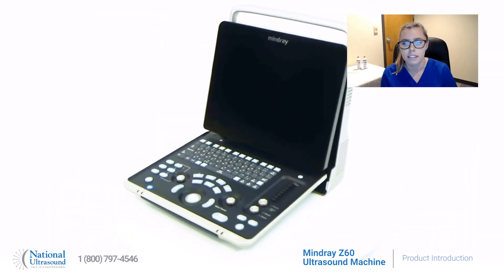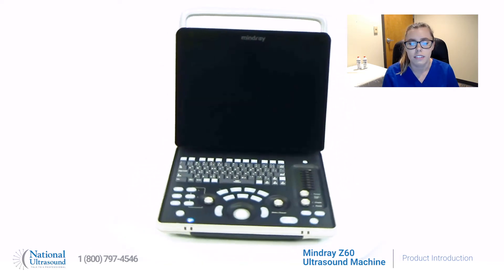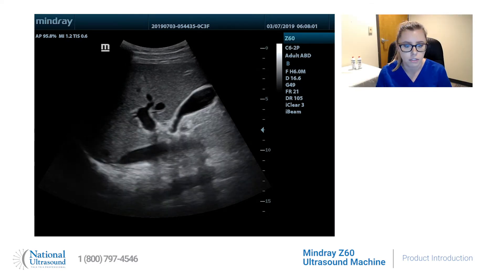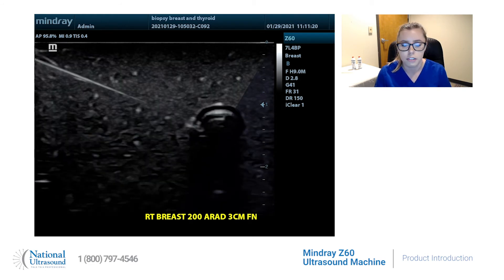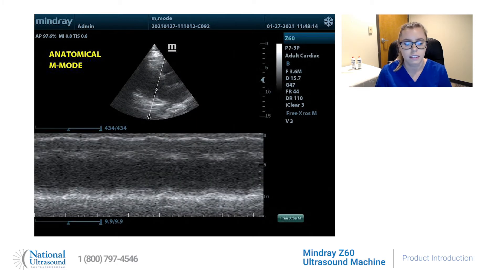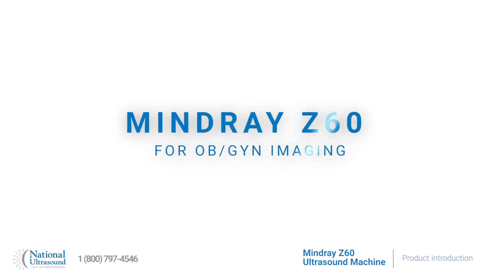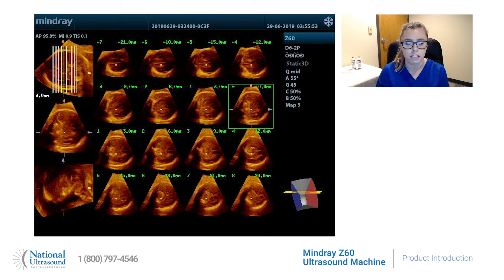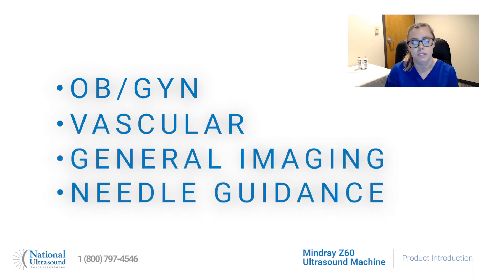Mindray Z60 Ultrasound Machine - New Product Introduction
How do you balance a limited budget with the need and expectation for diagnostic confidence, reliability and performance? Let’s take a look at the Mindray Z60 ultrasound machine. The Z60 is a versatile, portable, color Doppler system that successfully blends powerful software packages, transducer technology, and ease- of-use. It’s compact design includes an anti-glare, fifteen inch full screen design for easy cleaning with a sixty degree tilting feature, two transducer connectors and one and a half hour battery. The Z60 is a full solution for GI diagnosis with it’s full suite of probes. The Z60 is also a powerful solution for ob/gyn imaging with a curved linear, transvaginal and 4D volume probe available. It is Mindray’s exclusive portable system with OB/GYN smart features. Overall, the Mindray Z60 ultrasound system is the perfect solution for the practice looking to perform consistent OB/GYN, vascular, general imaging exams and needle guidance procedures. Schedule an online demo today with your National Ultrasound sales rep!